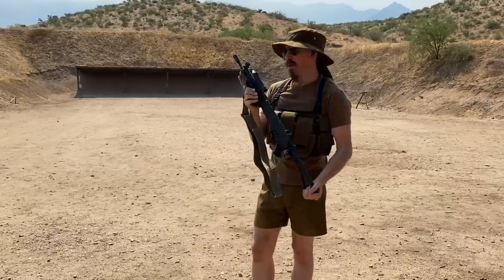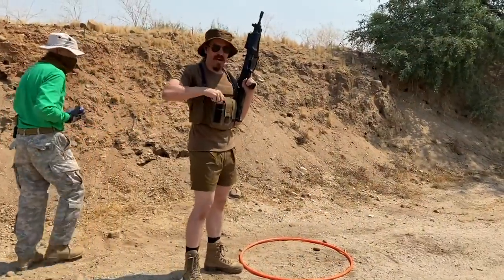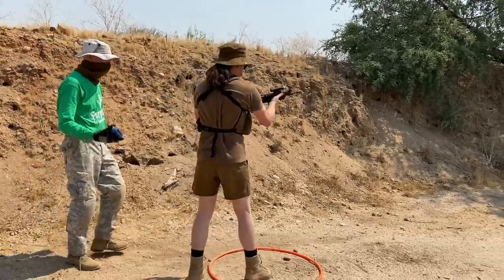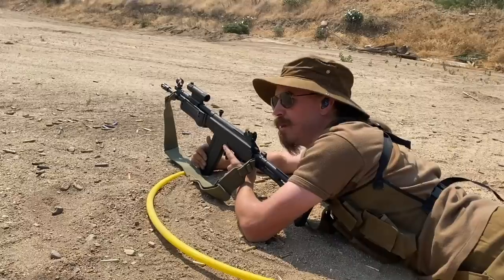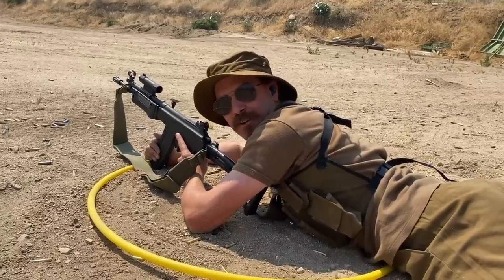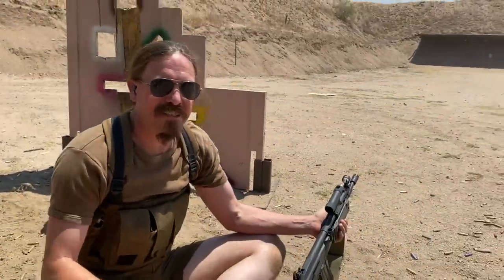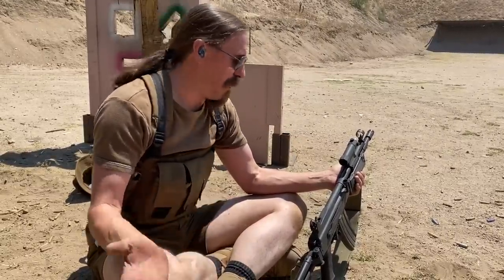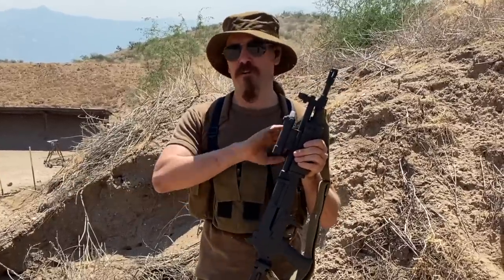Competition with a Galil R5 and Armson OEG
Today I headed to the monthly 2-Gun match (which is rifle-only for this month) with a semiauto Galil R5 clone outfitted with an Armson OEG (Occluded Eye Gunsight). This particular OEG has a base specifically made to fit the Galil gas tube, and should be a really interesting experience to use on the clock in a practical match. The stages this month consist on a round of Rifle Burpees, a long range stage with targets at 150 and 200 yards, and a V-Tac barricade.

This turned out to be a really interesting experience for me. The long range stage was where I expected to really fall apart, but the OEG was able to make the hits, much to my surprise. The dot is about 12 MOA, and covers most of the target at long range, but it was well enough zeroed that I could hit. As the stage progressed, I lost some focus, and it got harder to get a proper superimposed dot/target sight picture.

The most unexpected part was the third stage, with the V-Tac barricade. The potential problem of not being able to see the target through a barricade had not occurred to me, but it sure made itself clear when I started shooting. Normally, one need only get a sight picture with one eye - a line of sight from eye to sights to target and you can make a hit. With an OEG, you need to see the red dot with one eye, but you also must be able to see the target with the *other* eye. On the bottom level of shooting ports, I was unable to find a position where I could see the target with my non-shooting eye, and timed out.

It did not even occur to me until after getting home that I had not considered allowing the optic to be obstructed by the barricade. With normal optics, obviously, the optic *must* have a clean line of sight to the target. With an OEG, however, the optic's only job is to give an index to where the gun is pointing. As long as the muzzle was clear, the OEG could have been obstructed and still would have worked fine as long as my other eye could see the target. Ah, the eccentricities of odd gear!

Forgotten Weapons
6281 N. Oracle #36270